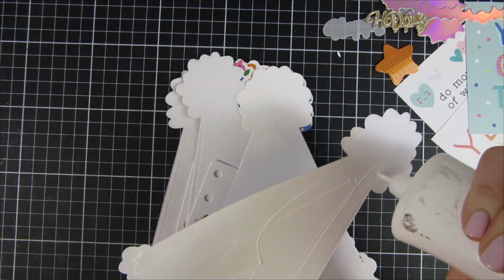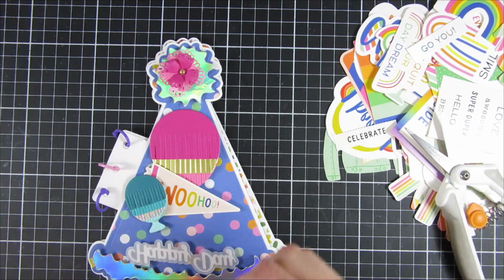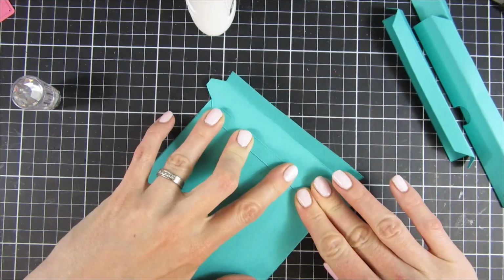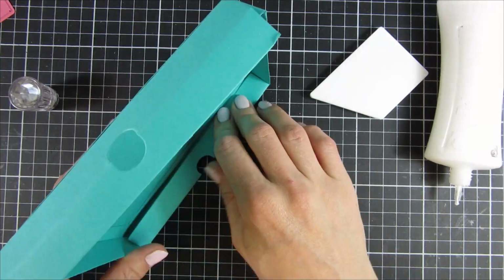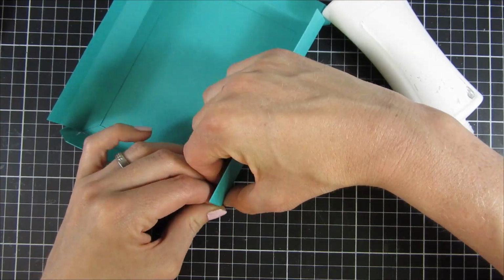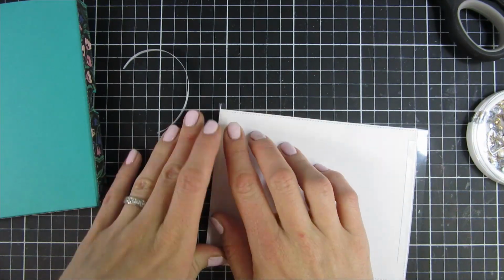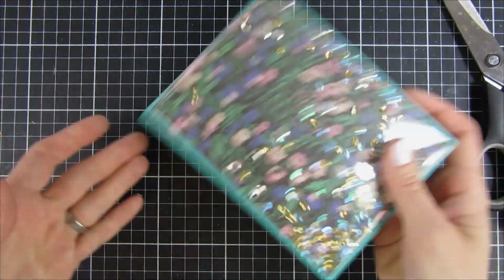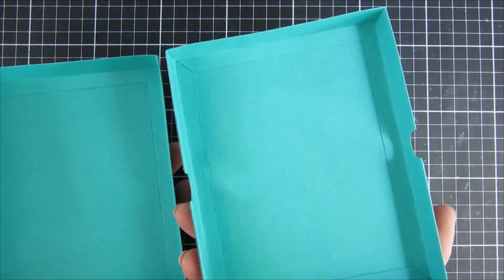Scrap Diva Designs - 3D Gift Box